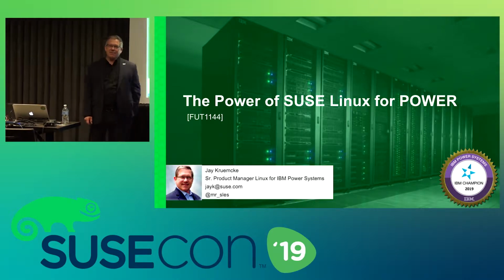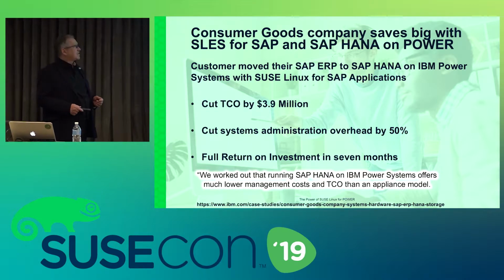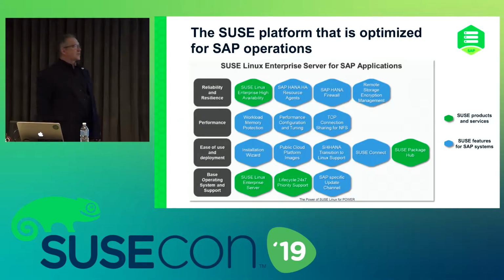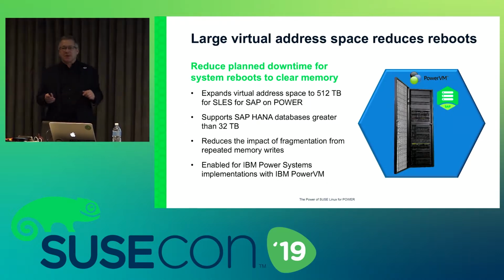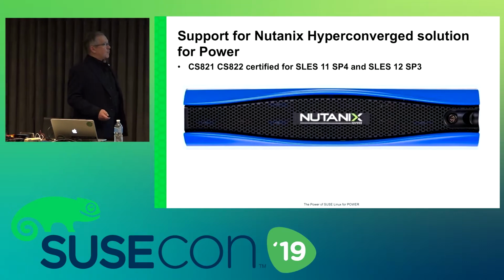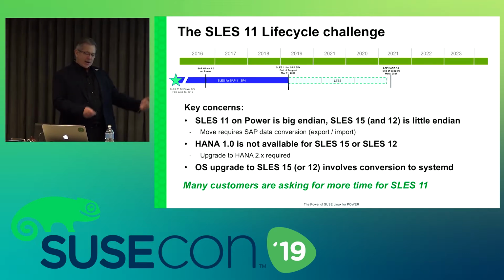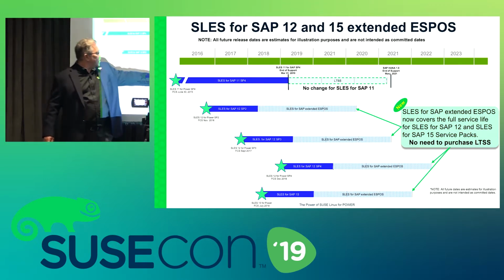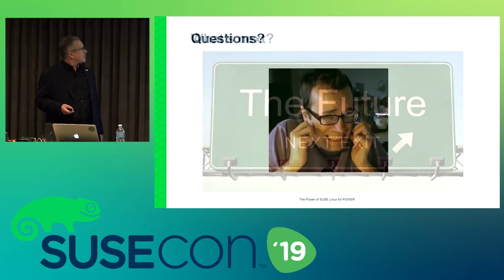FUT1144 The Power of SUSE Linux for Power Systems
This future session was delivered at SUSECON in April 2019, in Nashville, TN.